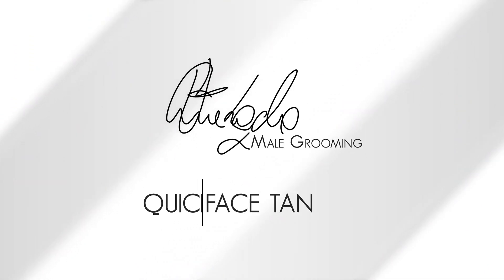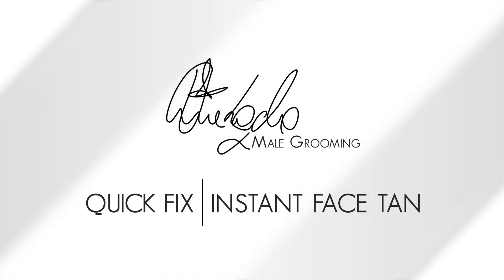Instant Face Tan | Quick Fix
Today’s challenge for male grooming expert Ollie Locke is to give your skin a healthy glow. Get rid of that dull, dry face and allow your skin to look great all year round whatever  the weather with Ollie’s spray tanning tips and techniques, plus it only takes half a minute! Remember guys, keep beautifying!